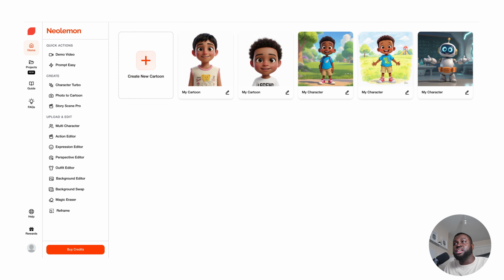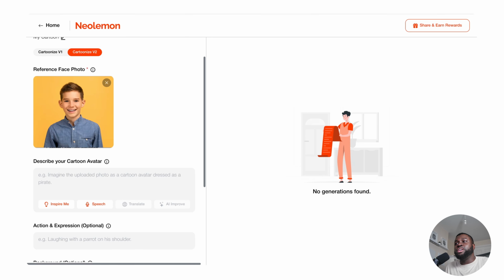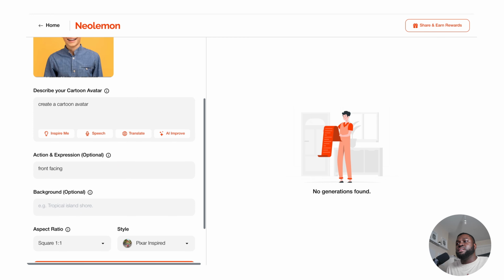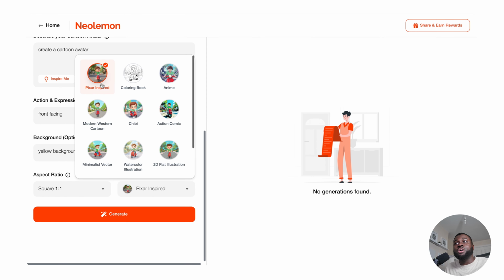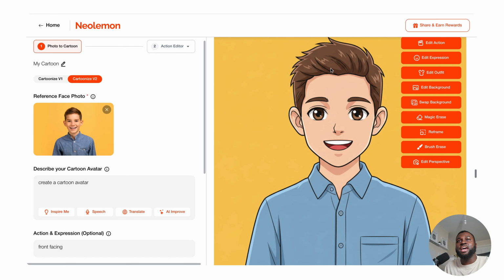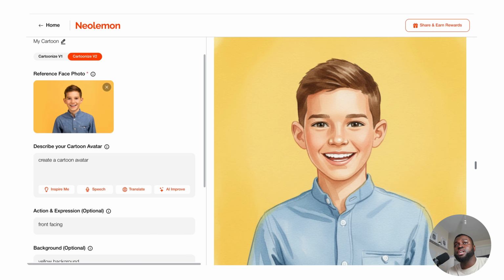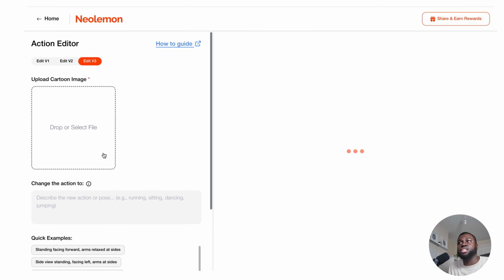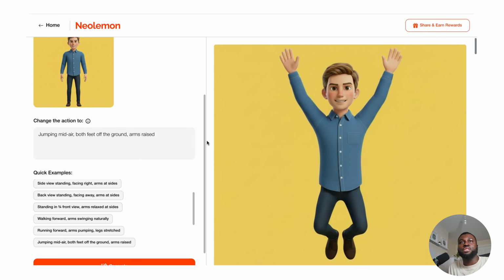Turn Your Kids Photos into Cartoon Characters with AI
Turn any photo into a stunning cartoon character using Neolemon's AI character generator — Pixar style, anime, watercolor, and more. This step-by-step tutorial shows you how to upload a reference photo and create consistent cartoon avatars in seconds.

Whether you're making characters for a children's book, social media, or just for fun, Neolemon keeps your character looking the same across every style and action pose. You'll learn how to describe your character with simple prompts, switch between 10+ art styles, generate full-body views, and use the Action Editor to create dynamic poses like walking, jumping, and more — all while maintaining perfect character consistency.

⏱️ Timestamps:
0:00 - What you'll learn (photo to cartoon overview)
0:25 - Logging in & navigating the homepage
0:46 - Selecting Photo to Cartoon mode
1:07 - Uploading your reference photo
1:32 - Writing your character description (prompts & AI tools)
2:38 - Choosing aspect ratio & art styles
3:52 - Generating a Pixar-inspired cartoon
4:52 - Trying Anime style
5:28 - Trying Watercolor Illustration style
6:08 - Creating a full-body character view
7:05 - Using the Action Editor for dynamic poses
7:38 - Side view, walking & jumping actions
8:48 - Free trial & wrap-up